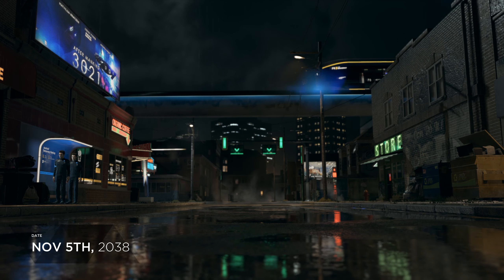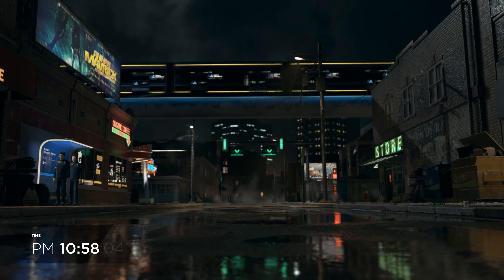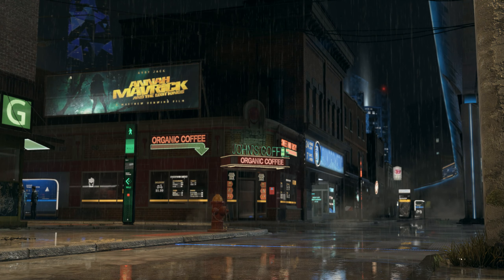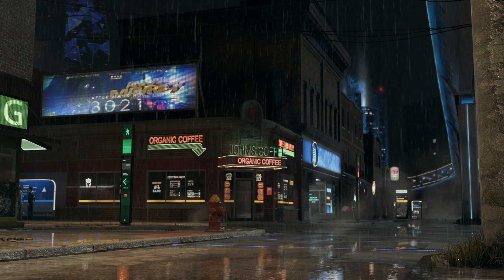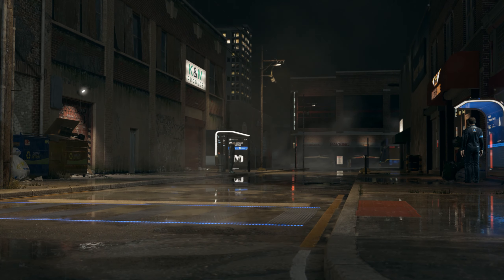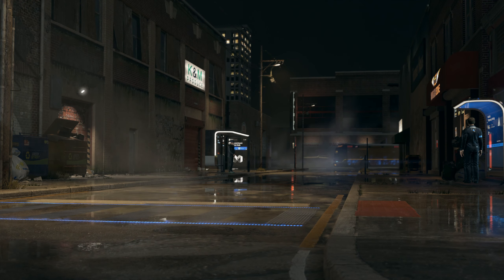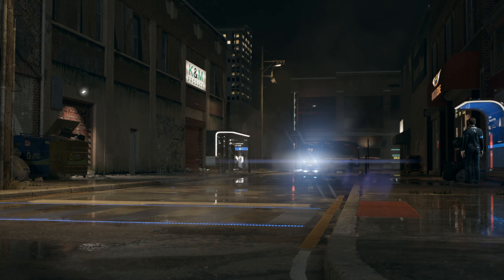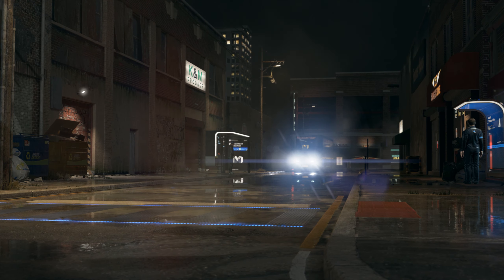Are we going to see an Xbox Mini?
But what about the games? Xbox has a problem with them the last 6 years!

Xbox: Q Dawg187
PSN: Q_Dawg187
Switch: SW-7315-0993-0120